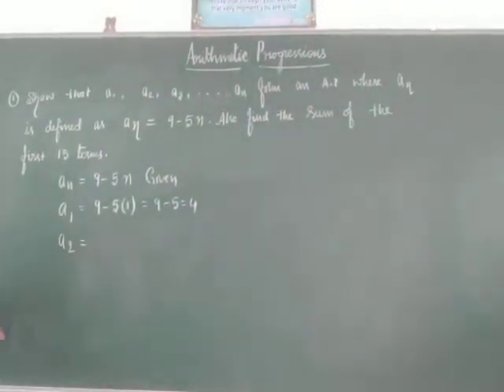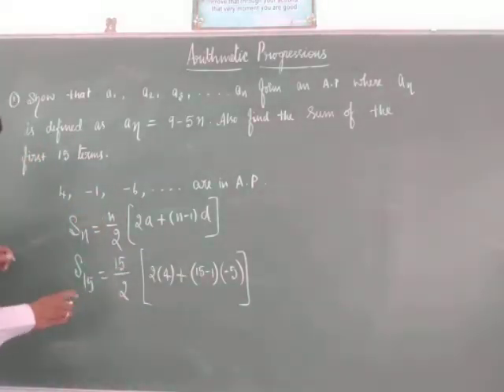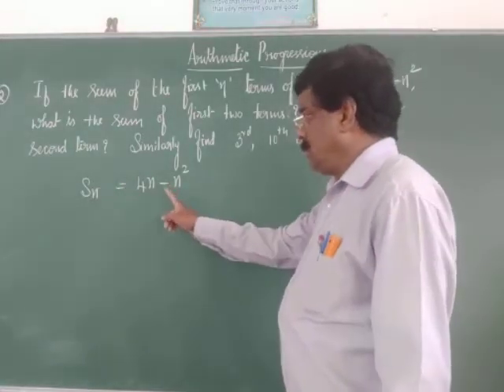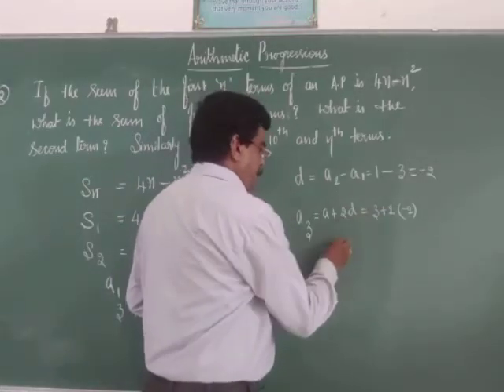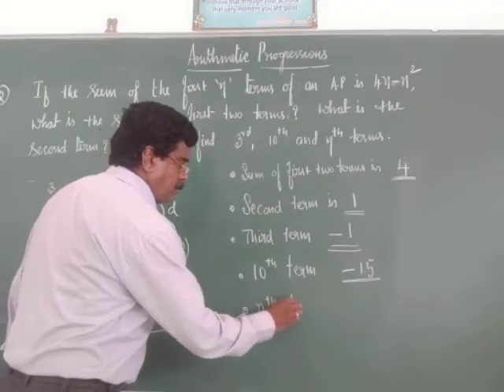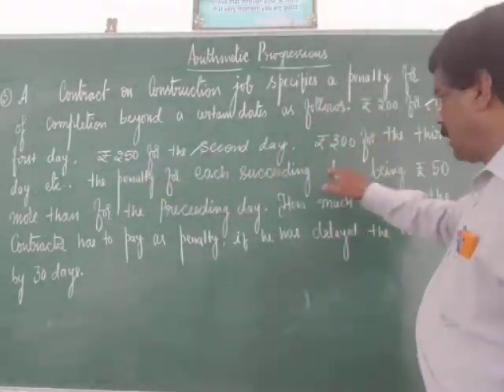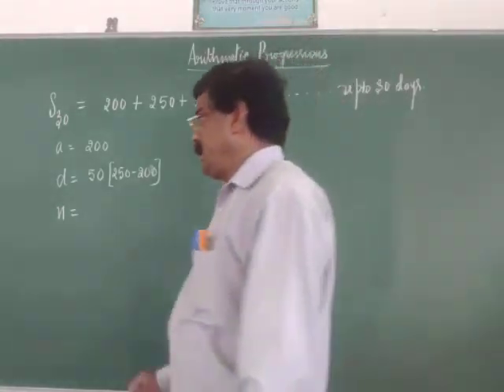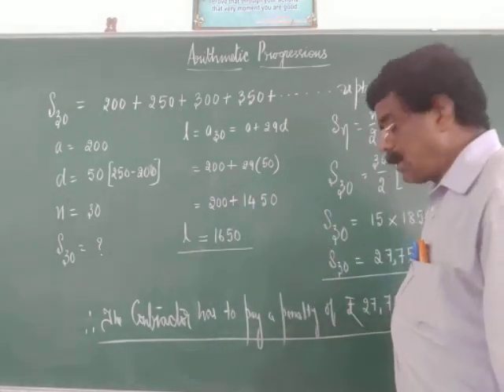06May20 AP Class 12 2